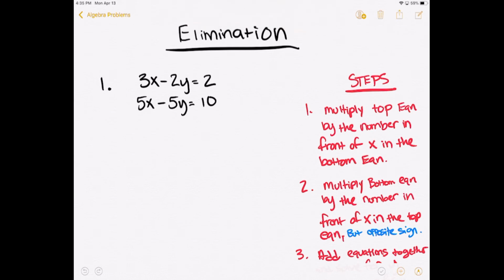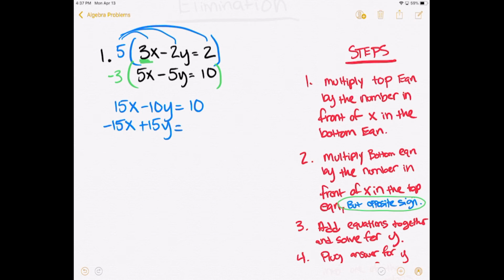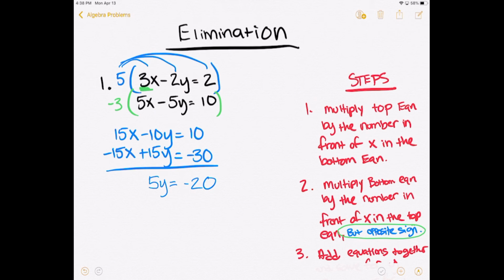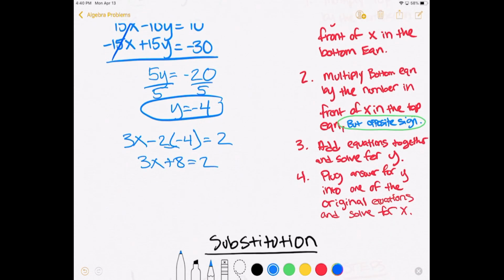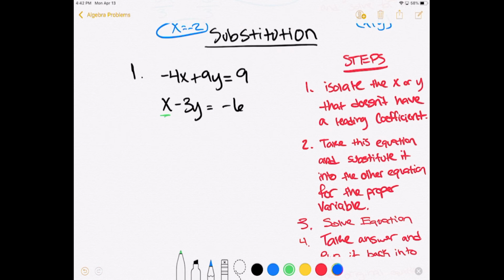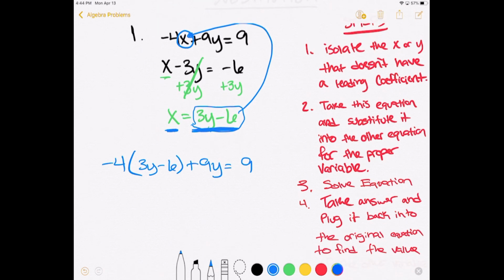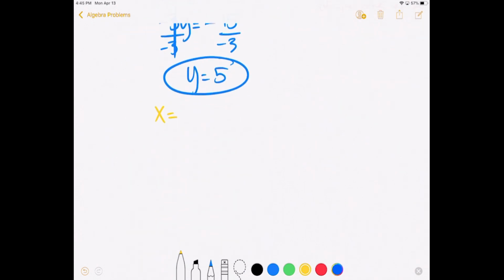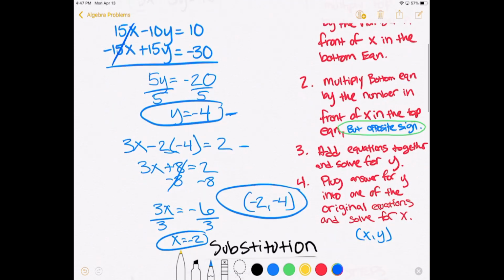Elimination and Substitution Assignment 2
Here is a quick review of elimination and substitution for the second assignment for week 2 April 13-17.